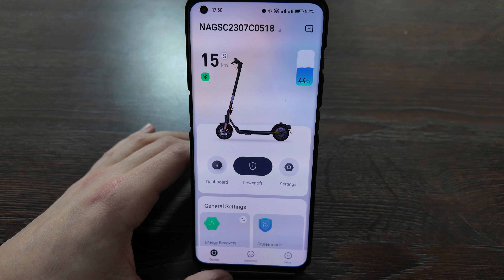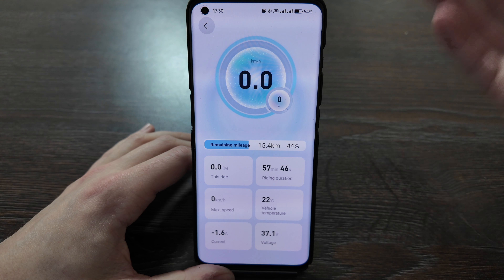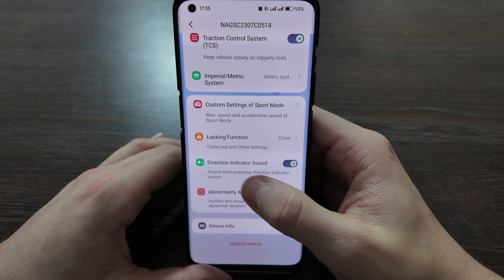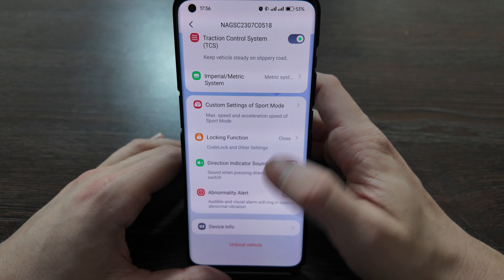Segway-Ninebot App 6.3 with Ninebot F2 Plus in 2024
Experience the future of electric scooter connectivity with the latest Segway-Ninebot App 6.3, tailored for the Ninebot F2 Plus in 2024. Join us in this informative video as we explore the innovative features and enhancements that this app brings to your Ninebot F2 Plus riding experience.

In this comprehensive review, we delve into the seamless integration between the Segway-Ninebot App 6.3 and the Ninebot F2 Plus, showcasing how it enhances your control, customization, and overall riding enjoyment. From real-time performance monitoring to customizable ride settings, this app puts you in the driver's seat like never before.

With intuitive controls and a user-friendly interface, managing your Ninebot F2 Plus has never been easier or more enjoyable.

Whether you're a daily commuter, leisure rider, or scooter enthusiast, the Segway-Ninebot App 6.3 is your ultimate companion for maximizing the potential of your Ninebot F2 Plus.